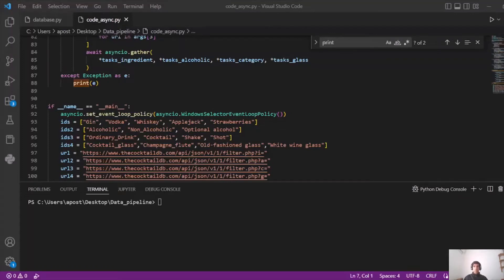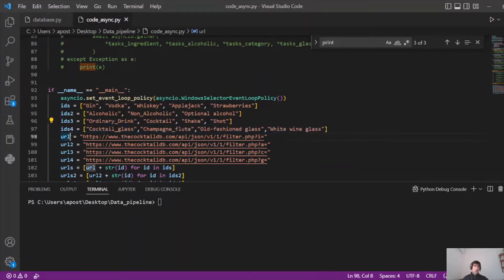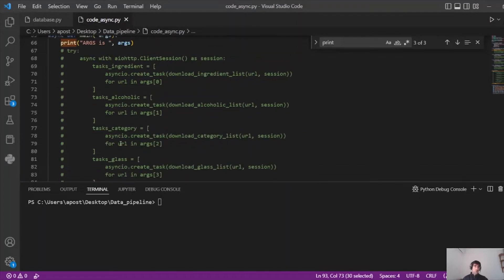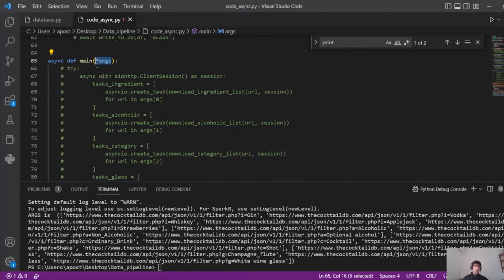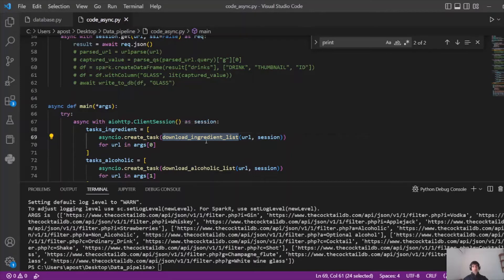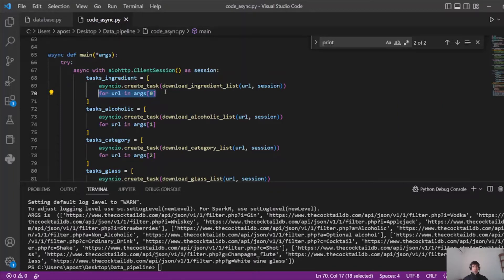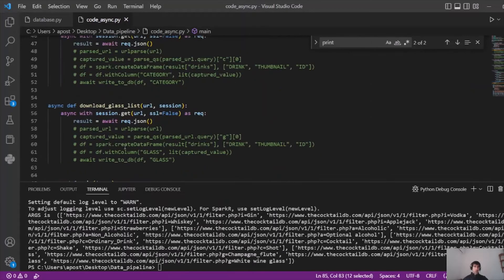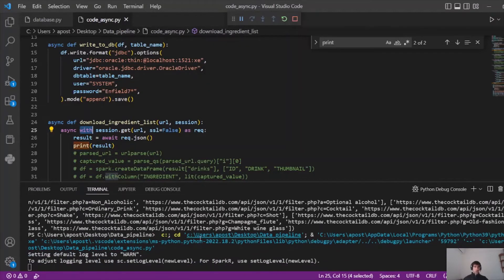Python Data Pipeline Ex3 Part1 Asyncio, PySpark Dataframe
In this example we are using Asyncio to hit multiple APIs concurrently and Pyspark to convert the API responses into dataframes and save them into the database.